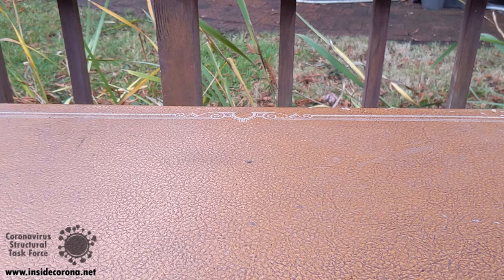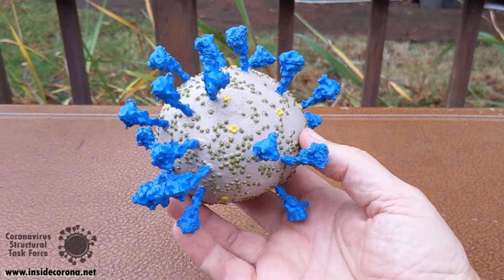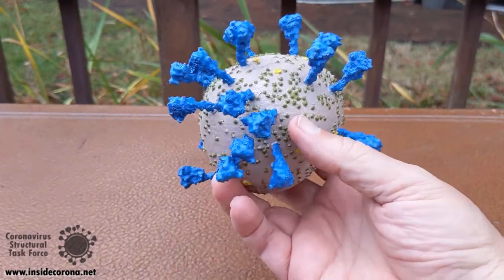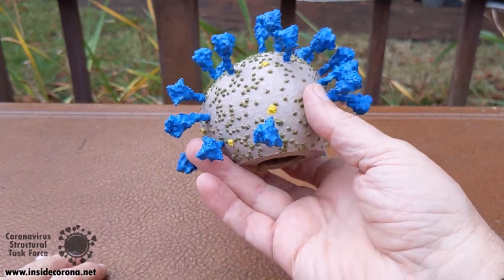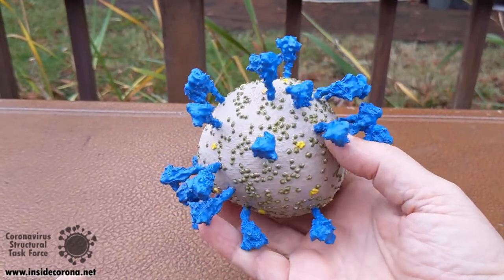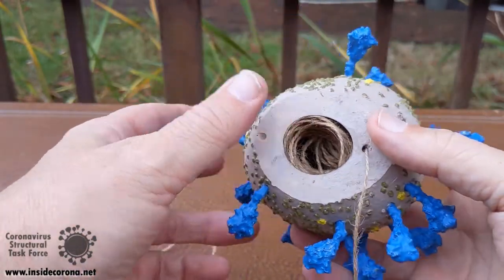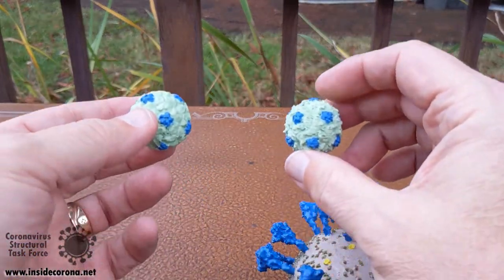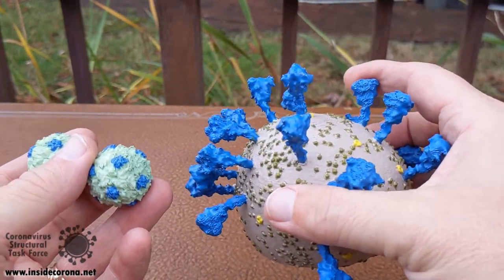New SARS-CoV-2 model, explained! (prototype)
The scientifically accurate shape of SARS-CoV-2 and its surface explained by Dale Tronrud.